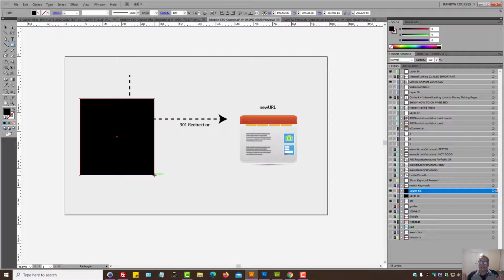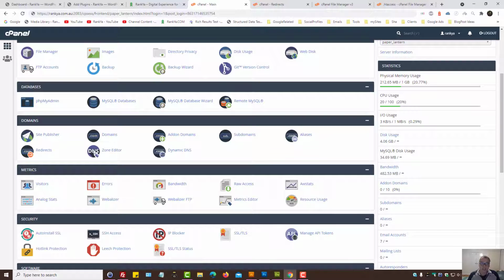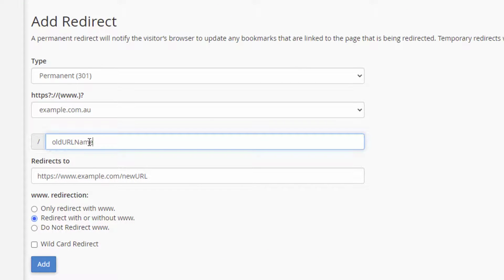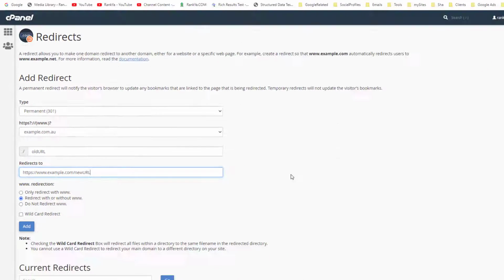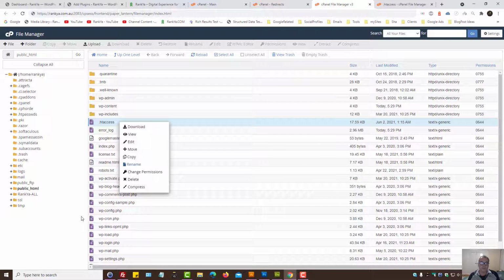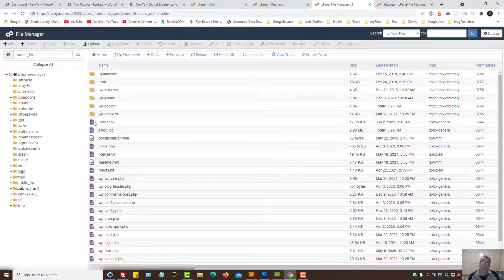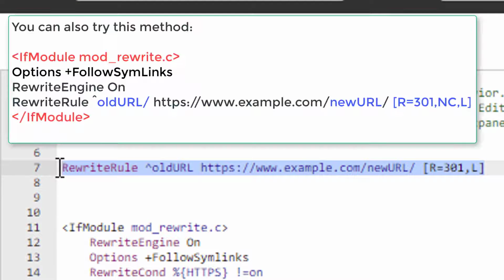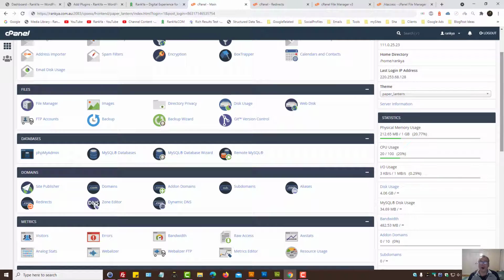301 Redirect Using cPanel Web Server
How to do 301 Redirect using cPanel Web Server video lesson shows you simple way to use 301 Moved Permanently redirection rule for sending HTTP 301 status code.

Change page URLs with 301 redirects is a suggestion by Google for better website optimization

Learn various other ways (cPanel, .htaccess, PHP) for 301 Redirects

RankYa is a passionate digital marketer, website optimizer, content creator, and a fully qualified web developer helping businesses of all sizes (big or small) to achieve better results online.

We love sharing our passion through freely available how to videos and courses related to Google (Search Console, Ads, Analytics, YouTube), SEO, HTML5, Structured Data and WordPress on RankYa YouTube channel.
Rest assured that these proven insights will serve you well as well.

Securely purchase your new private SEO course online (instant access). Insights that also come with Guaranteed Results for your business website.

Securely purchase your new private SEO courses online (instant access). Insights that also come with Guaranteed Results for your business website.